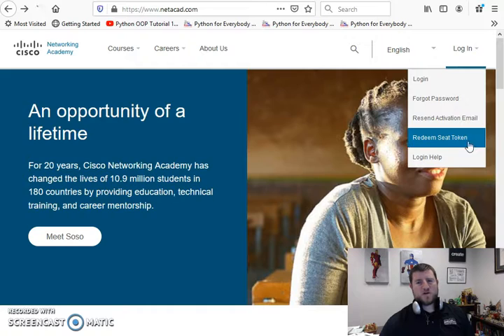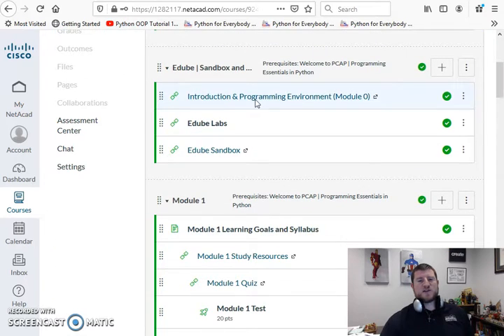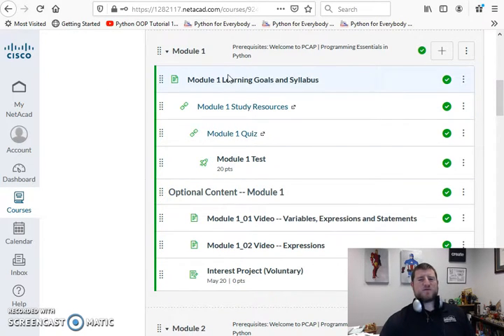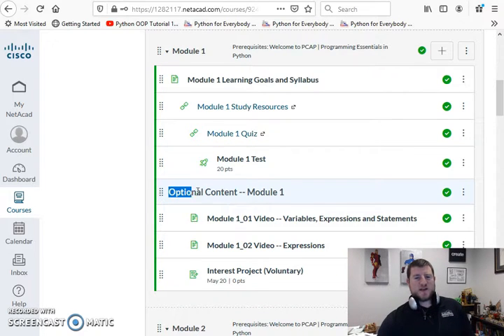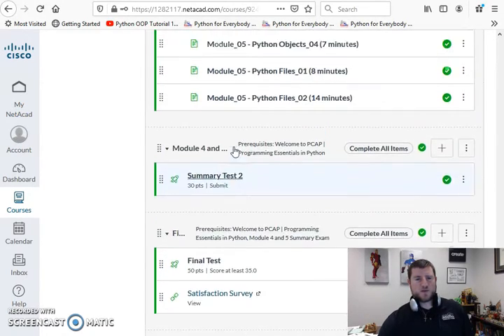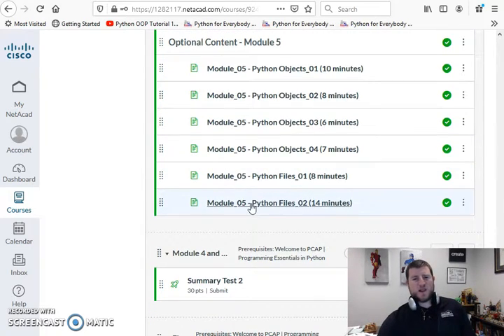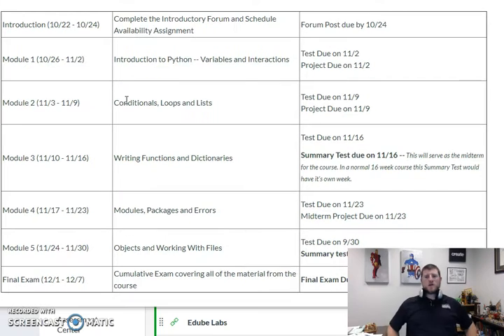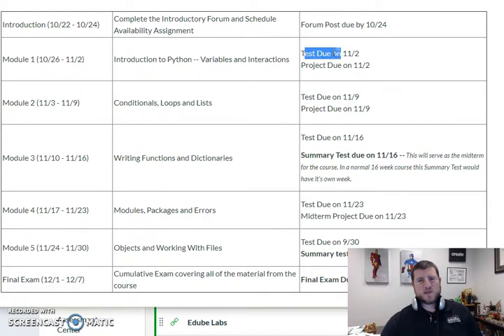PythonEssentials 10 29